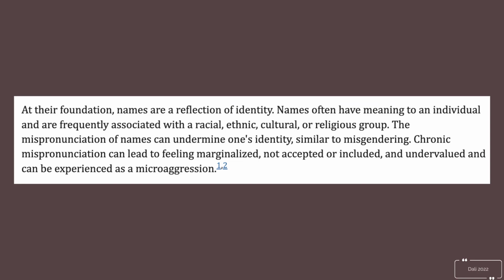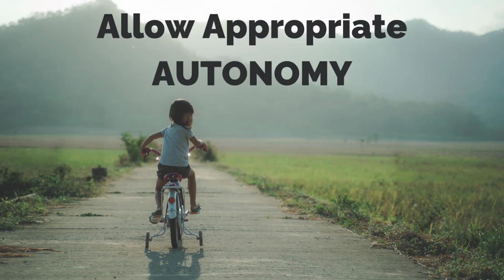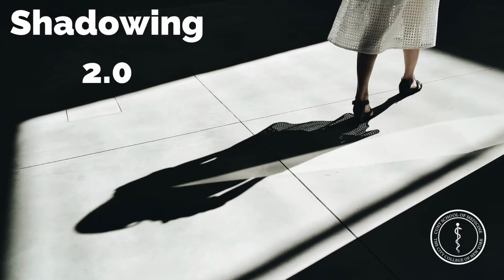10 Tips to Foster a Positive Clinical Learning Environment